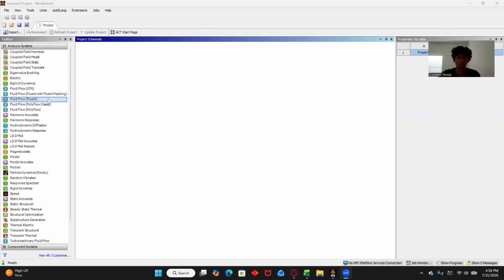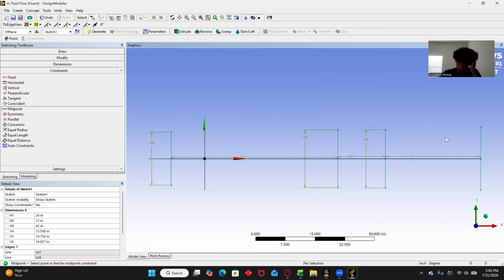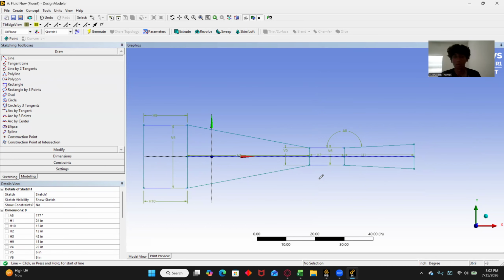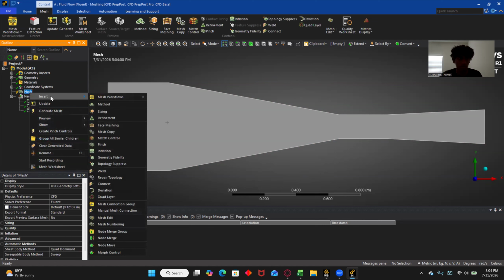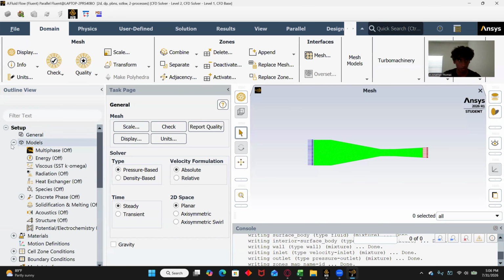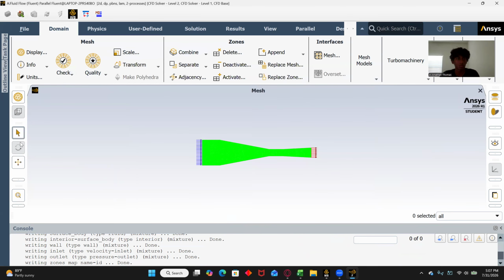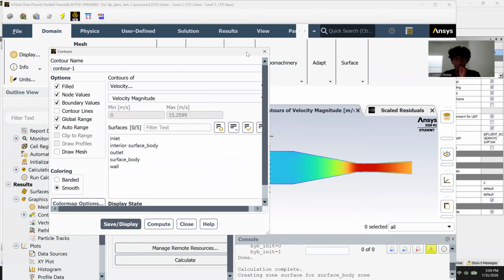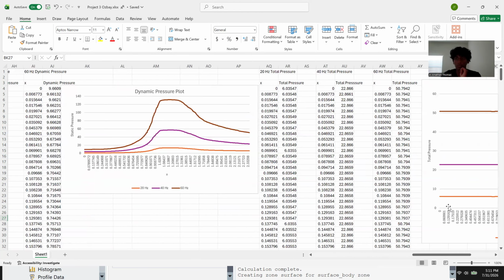Fluids Project 3 Ozbay - Jonathan Thomas